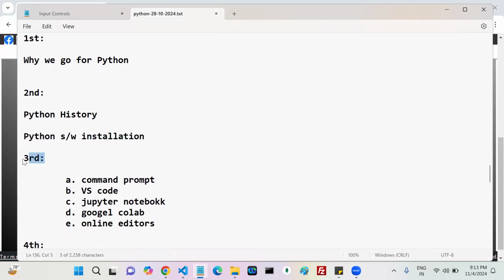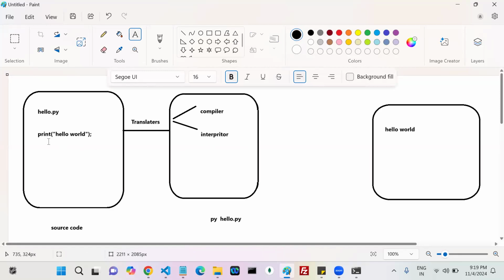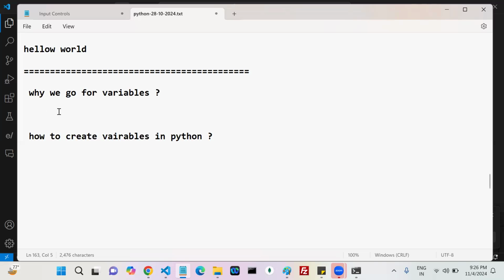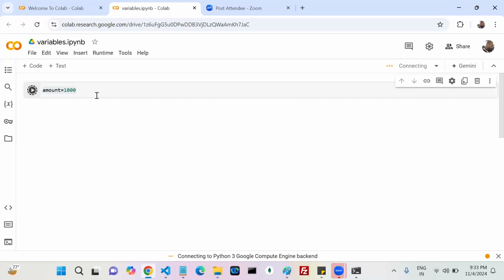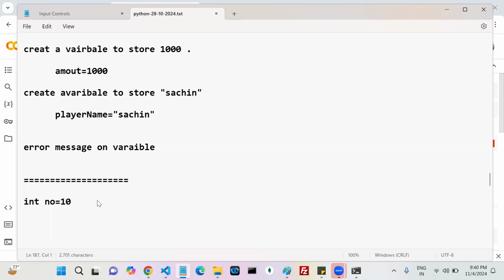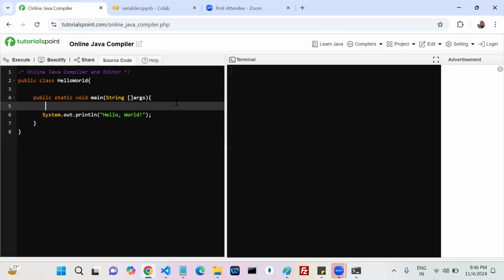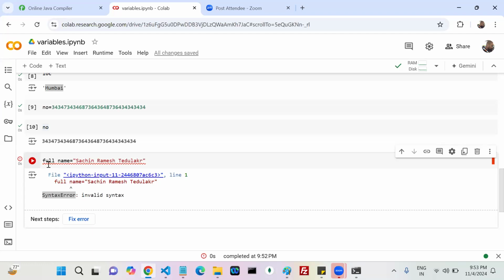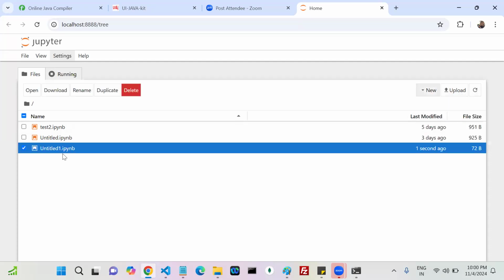Full stack python : Day - 5